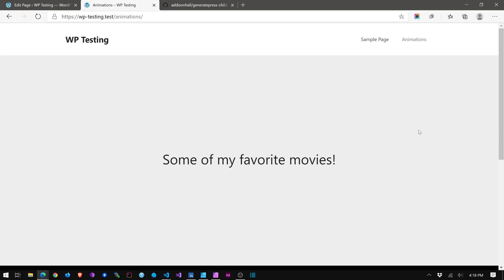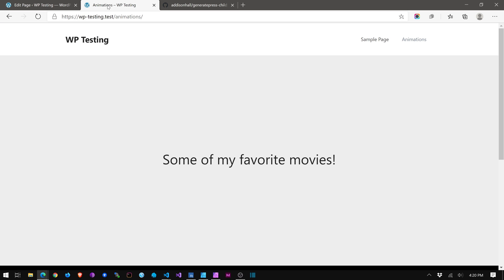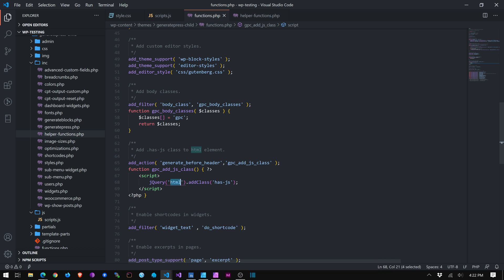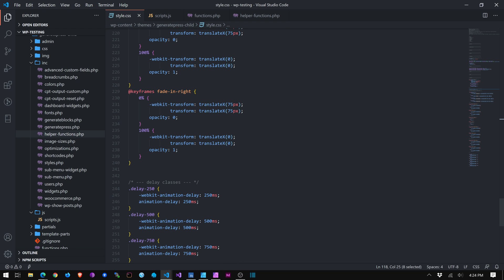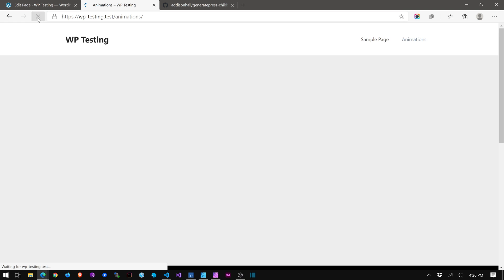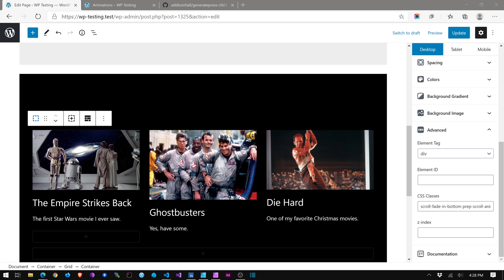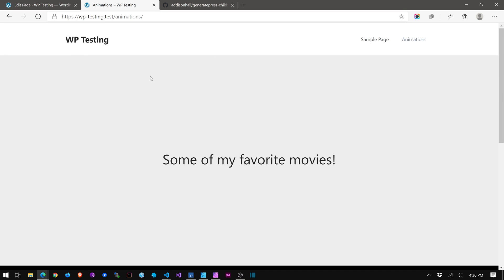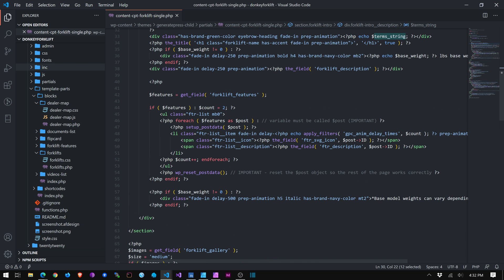CSS Animation Classes in the GeneratePress Developer Child Theme for WordPress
I've included some simple CSS animation classes and functions in my GeneratePress Developer Child Theme, and here's how you can easily incorporate them into your WordPress site. They're particularly handy with GenerateBlocks, but you can use them with any element in WordPress that allows CSS class names.